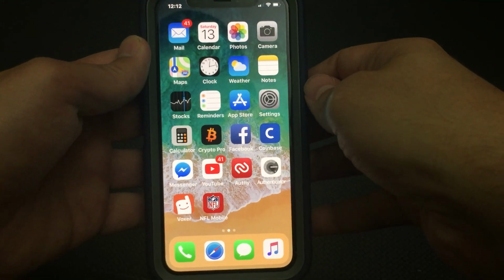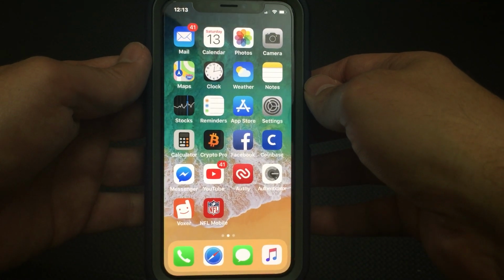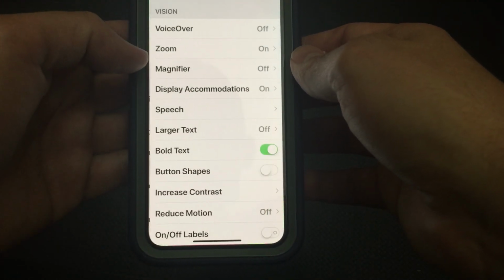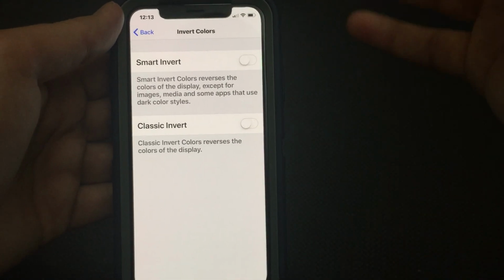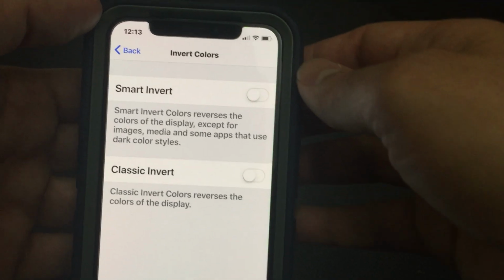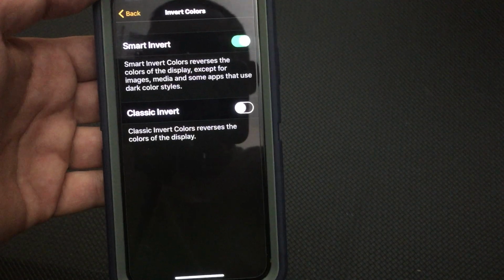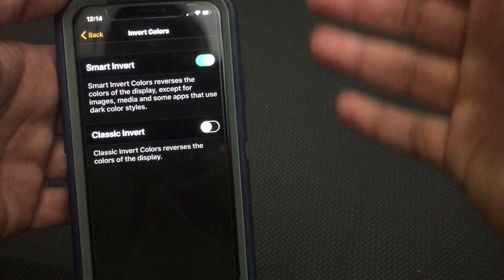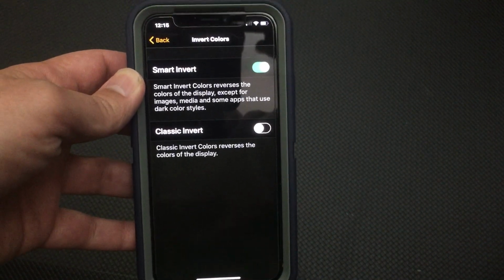How To Invert Colors on iPhone X Smart Invert almost Dark Mode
Purchase an iPhone X